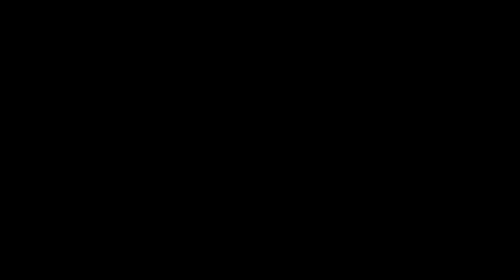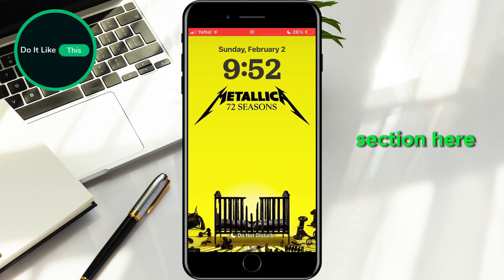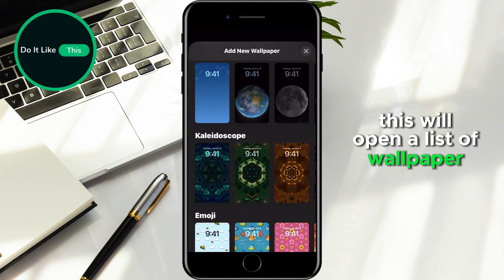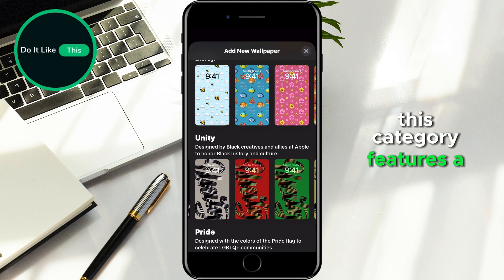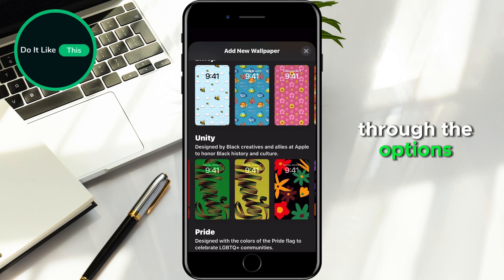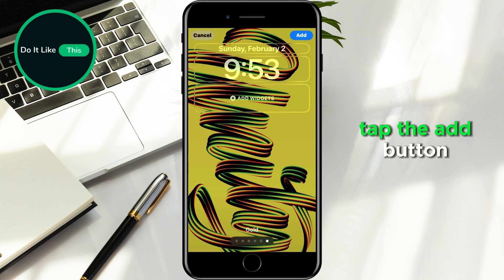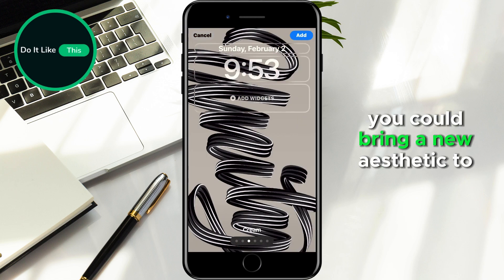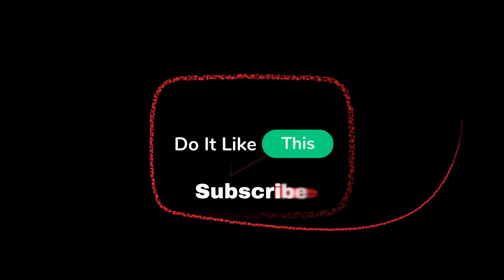How to Set a New Unity Wallpaper in iOS 18.3 – Quick & Easy Guide!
🌟 Ready to refresh your device's look? In this quick and easy guide, we'll show you **How to Set a New Unity Wallpaper in iOS 18.3**! 🎉 Whether you're tech-savvy or a casual user, we've got you covered with step-by-step instructions that won’t take up too much of your time. Plus, discover the best **new features in iOS 18.3**, highlighted in our exclusive **iOS 18.3 review**! Don't forget to check out how this update complements **tvOS 18.3** and even glimpses of the exciting **Apple 2025 Unity Wallpaper**. Join us for a day in the life review of iOS 18.3 and elevate your Apple experience! 📱✨